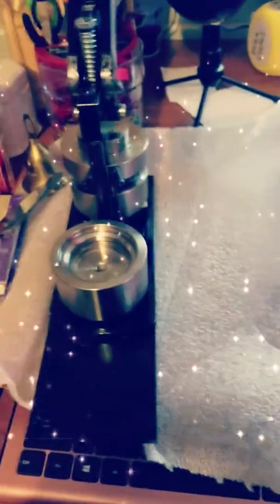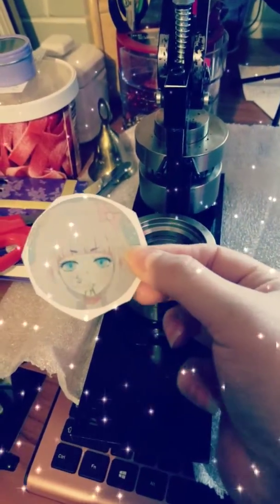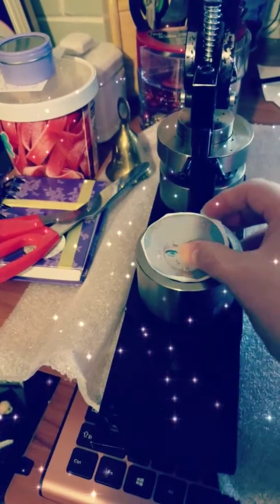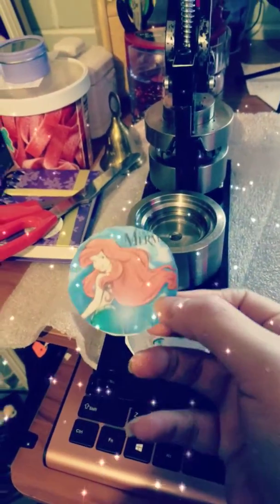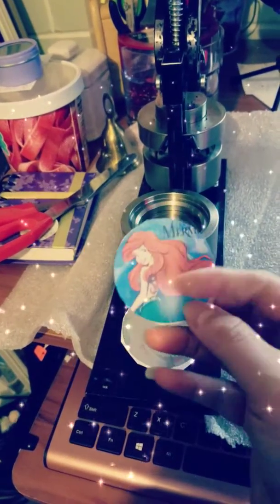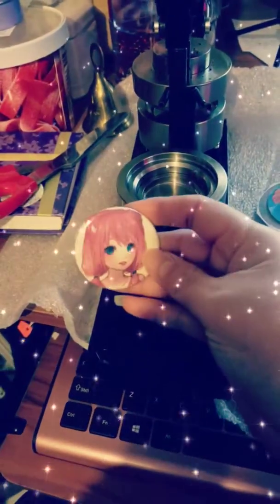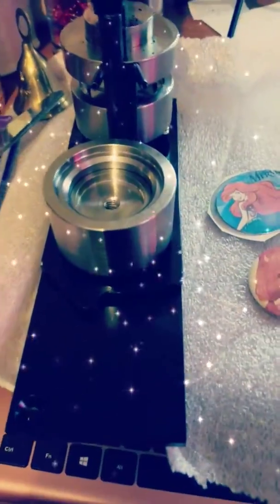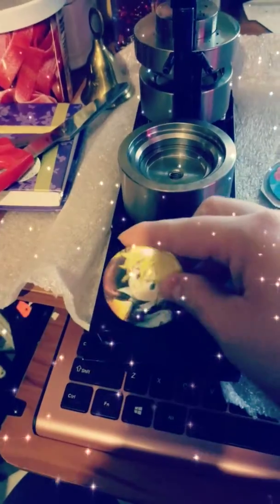Button machine tutorial part 1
Explaining how to create a button part 1..